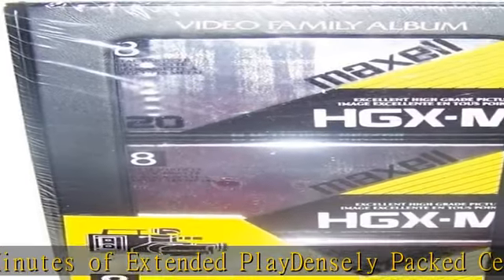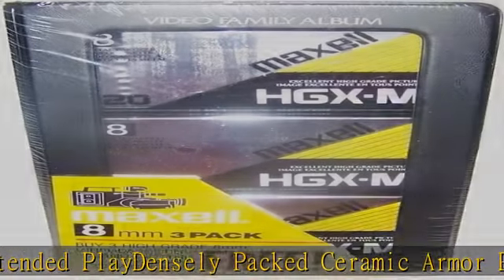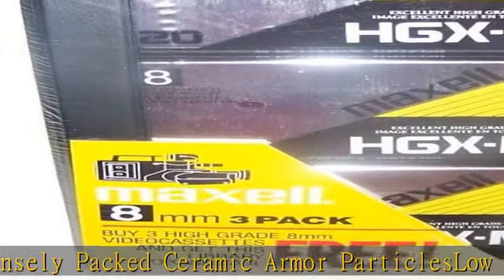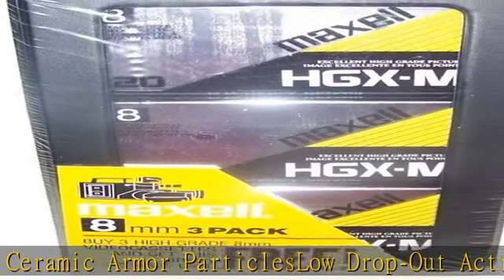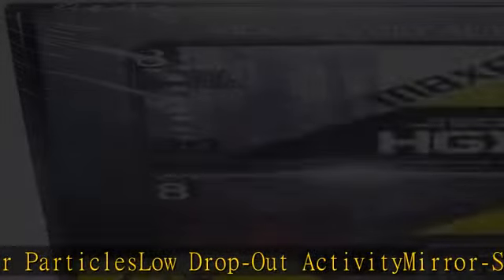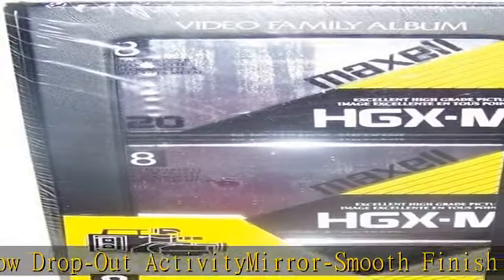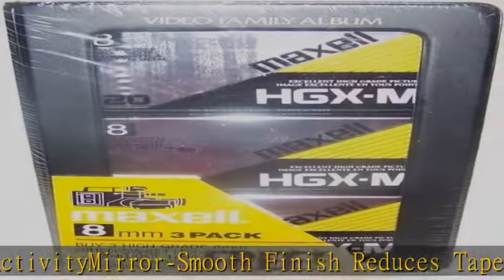Maxell HGX-M 8mm